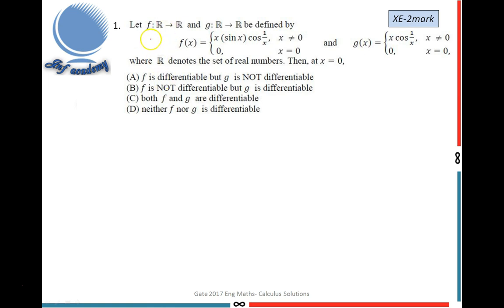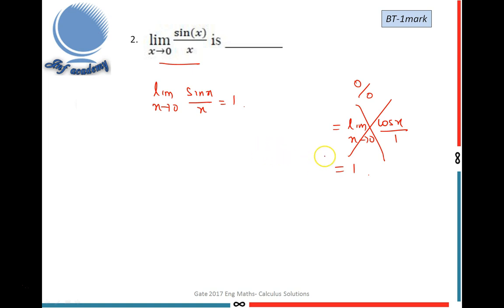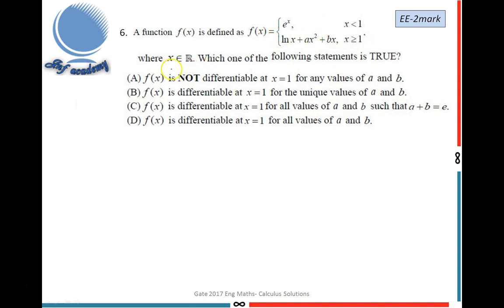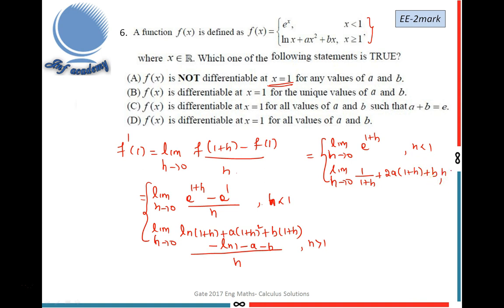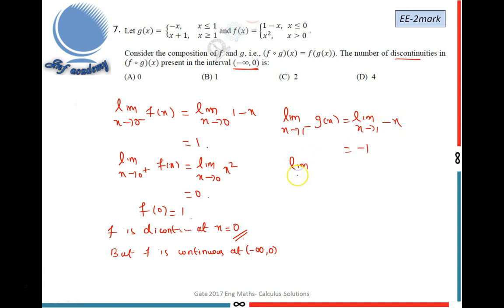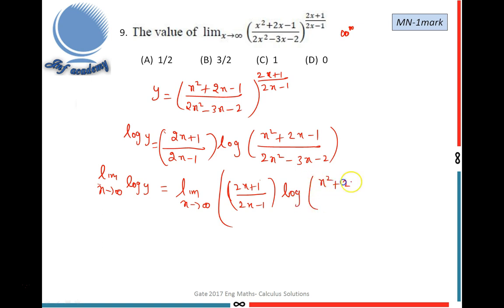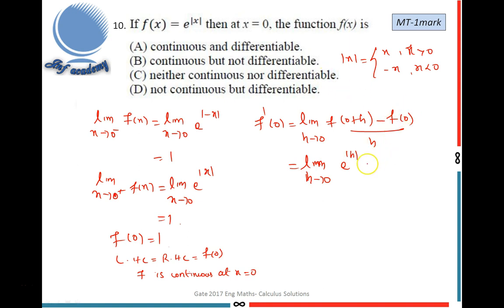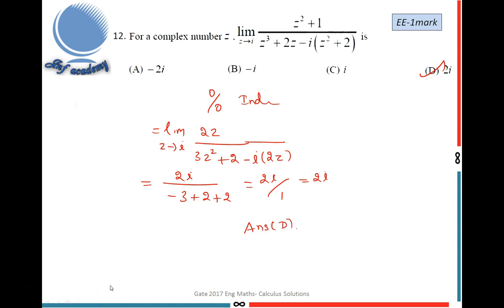GATE 2017 Engineering Mathematics Solutions for all branches Limit, Continuity and differentiability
GATE 2017 Engineering Mathematics solutions for Limit Continuity and Differentiability  problems for all branches (AE, AG, BM, BT, CE, CH,CS, EC, EE, IN, ME, MN, MT, PE, PI,  TF, XE ). GATE 2017 Calculus solutions for all departments.